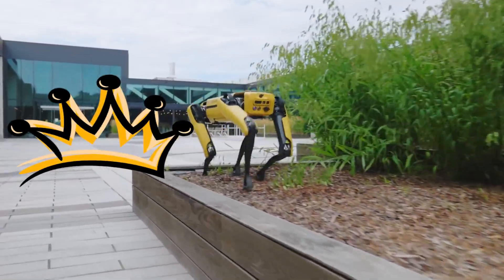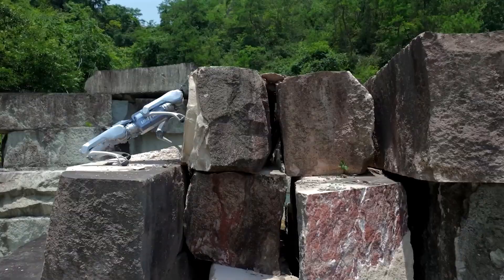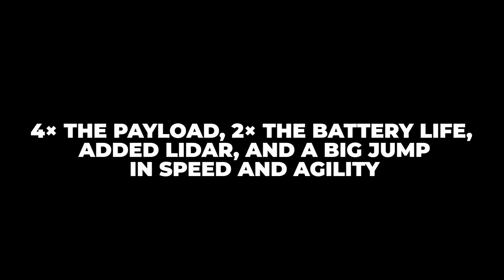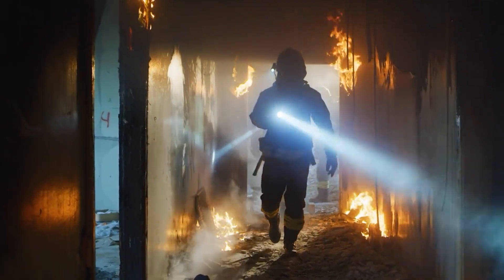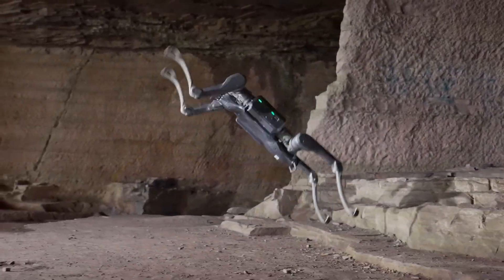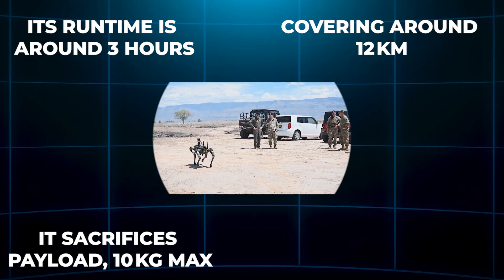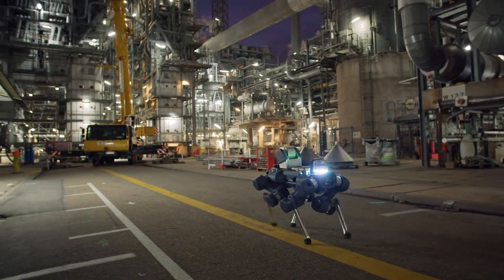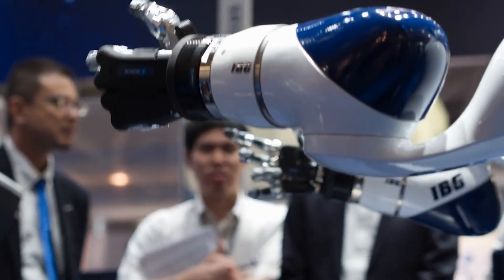11 MPH Robot Dog vs Spot: China’s Unitree A2 Just SHOCKED The Industry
Spot might have the crown, but China’s Unitree A2 just came crashing into the party—and this thing is wild. We’re talking 11 mph sprints, carrying 25 kg like it’s nothing, and even surviving stunts that would wreck most robots. In this video, I break down how the A2 stacks up against Boston Dynamics’ Spot and why it could seriously shake up the robotics industry.

If you’re into AI, robot dogs, or just love seeing futuristic tech in action, you’ll want to stick around.

AI Robotics news and development.
Simple explanations- Jargon and Fluff-free!”